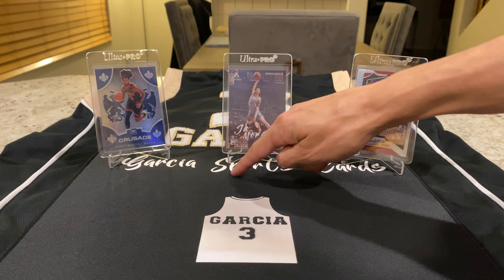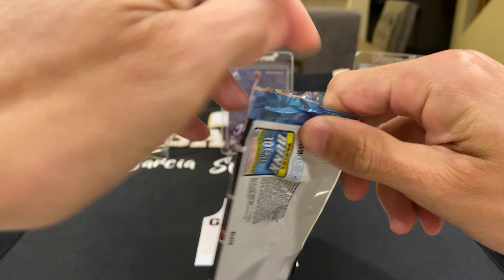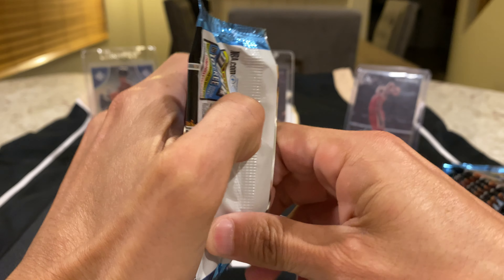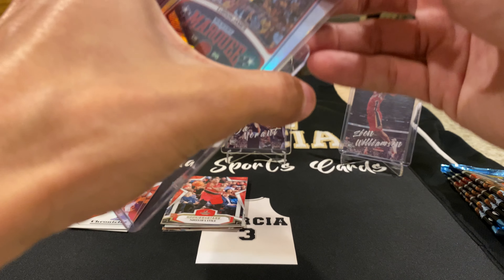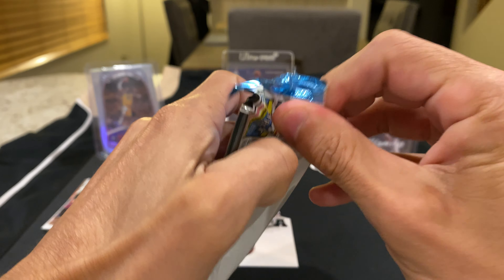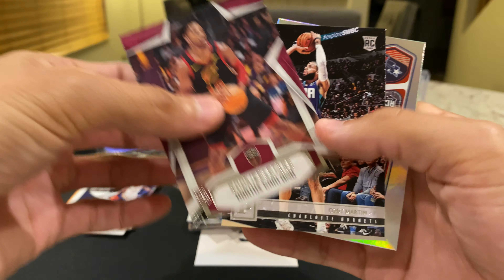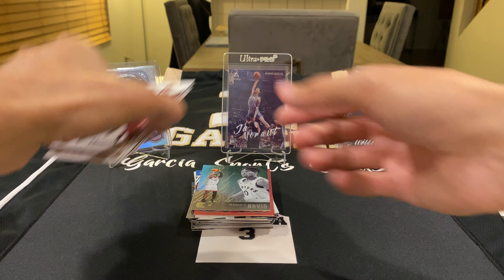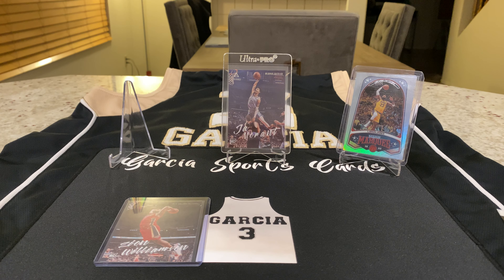Basketball🏀 Chronicles Blaster!!!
I’m Breaking another Basketball Chronicles Blaster in search of Zion or Ja and other big hits!